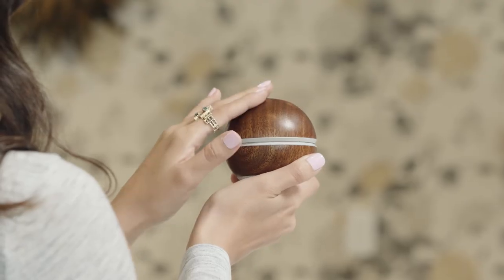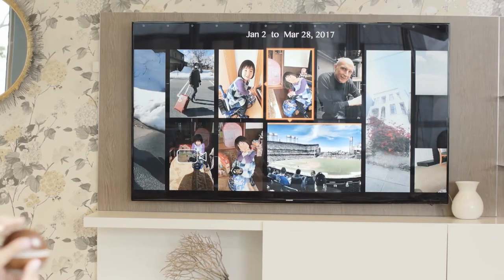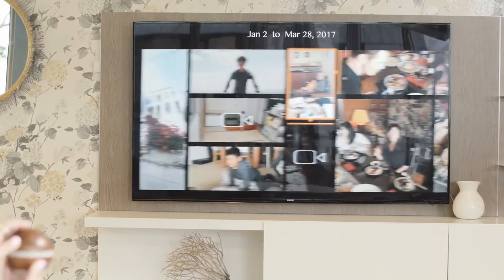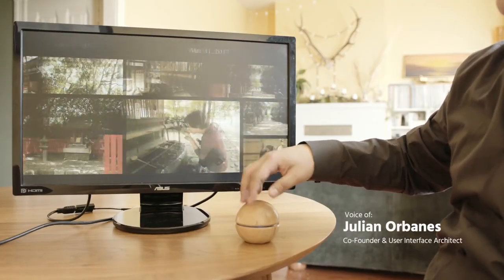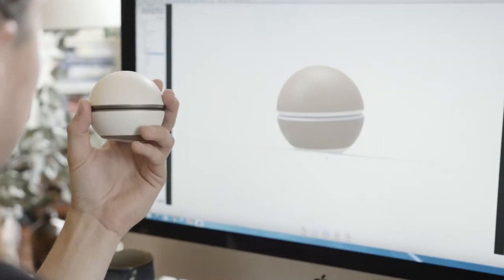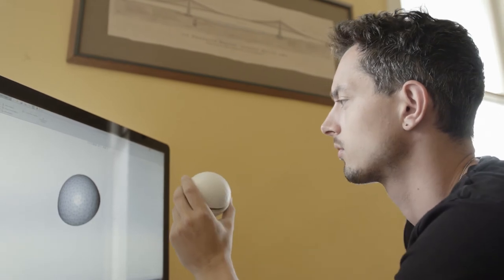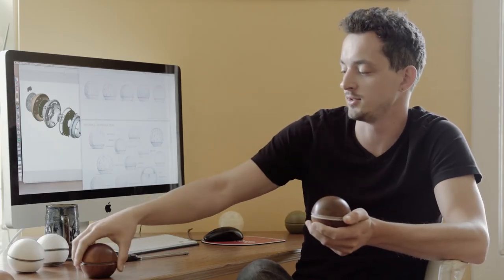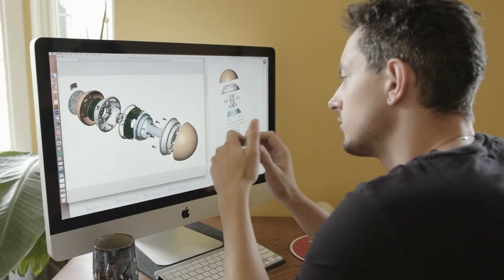Hale Orb 30 sec + Interview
Back us on Indiegogo!

All your family’s memories, in one place. Hale Orb is the new way for your loved ones to browse photos & videos with their fingertips at home using the largest screen they already own--their TV.